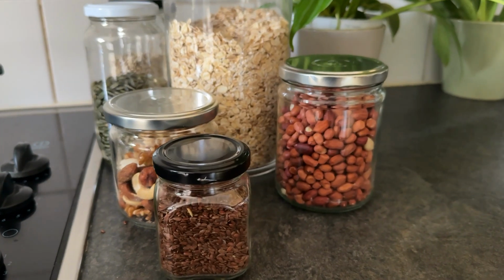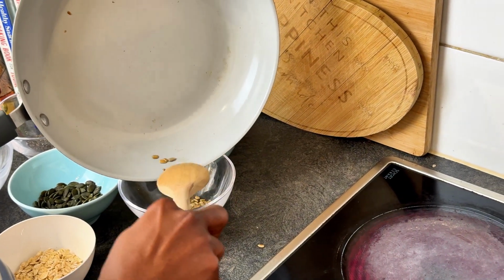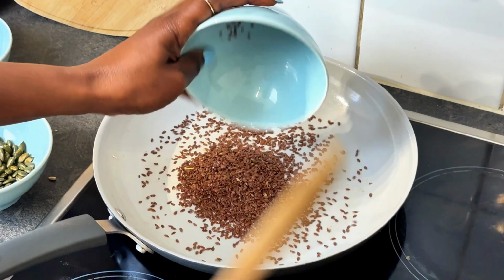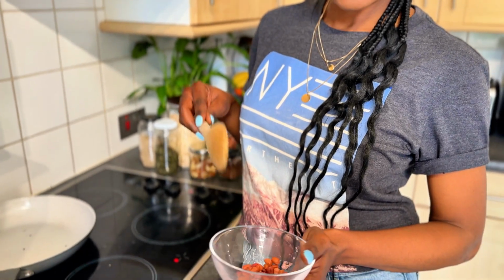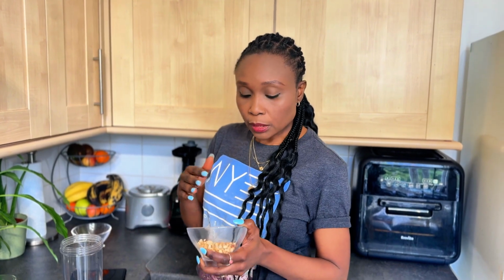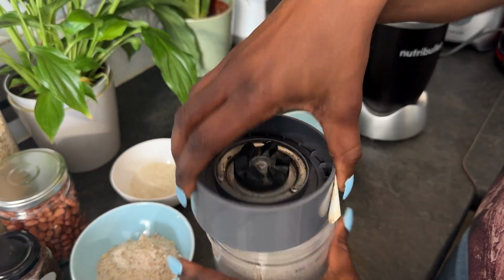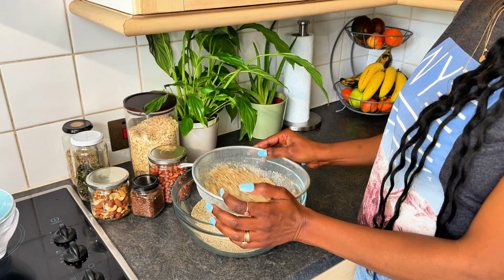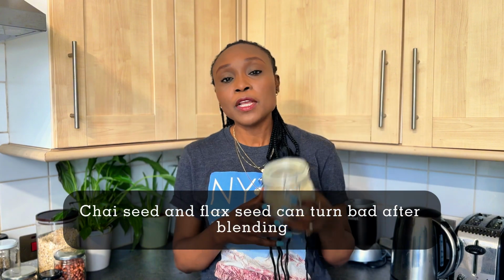Homemade Protein Powder That's Better for your Body and Pocket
Protein powders are currently popular in the market, but many contain artificial sweeteners and unnecessary additives and the good ones are super expensive. Making your own at home is much better for you and cheaper too and this recipe can be ready in 15 minutes or less.

INGREDIENTS
1/4 Cup Pumpkin seeds
1/4 Cup Sunflower seeds
1/4 Cup Flax seeds
1/4 Cup Chia seeds
1/4 Cup Rolled oats
1/4 Cup Almond nuts
1/4 Cup Peanuts /Groundnuts

Toast separately in a pan, blend and sieve. You can store in the fridge for up to 2 months.